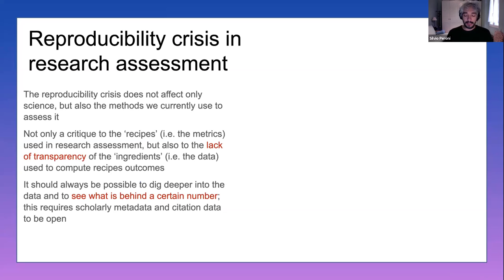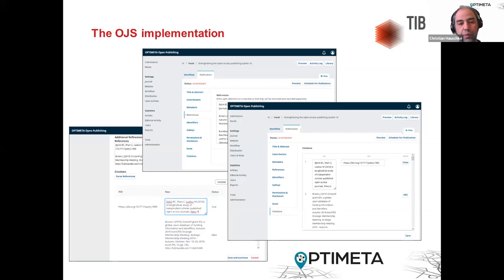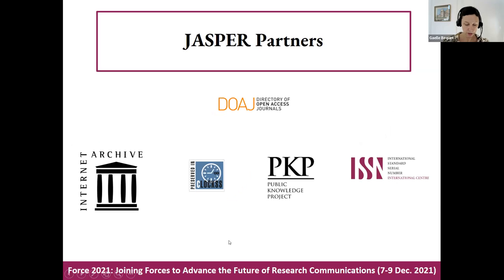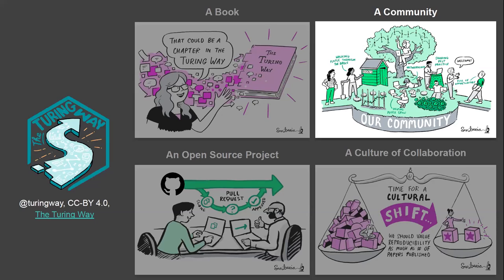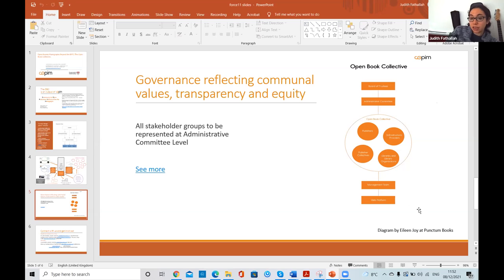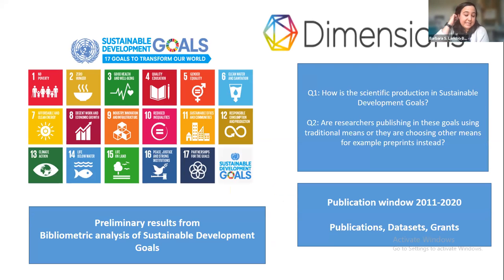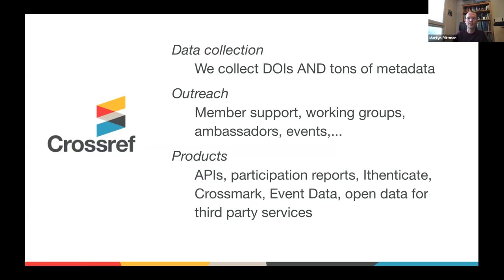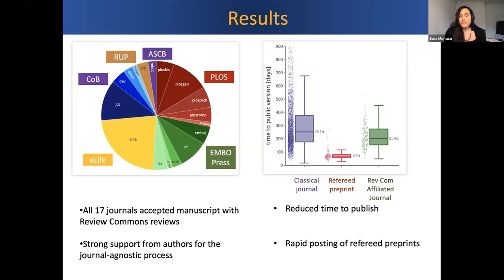FORCE11 Community Presentations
FORCE11 Community Presentations - Dec 8, 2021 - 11:00 UTC
-Gaelle Bequet - ISSN International Centre Project - JASPER: Providing sustainable archiving solutions for OA journals
-Judith Fathallah  -  Lancaster University   - Open Access Monographs Beyond the BPC: The Open Book Collective
-Maia Salholz-Hillel  -  QUEST Center for Responsible Research, Berlin Institute of Health (BIH) at Charité  -  Threaded clinical trial evidence to enhance science discoverability: How a simple link between registration and reporting can improve scholarly communication
-Esther Plomp  -  Delft University of Technology, Faculty of Applied Sciences  -  The Turing Way: A sustainable and inclusive solution to sharing best practices
-Silvio Peroni  -  University of Bologna  -  OpenCitations, an open infrastructure improving the metric-based research assessment
-Christian Hauschke -   TIB : Leibniz Information Centre for Science and Technology  -  How even small and independent journals can contribute to the citation commons
-Barbara S. Lancho Barrantes - University of Leeds - Innovative means of communicating research findings on Sustainable Development Goals
-Martyn Rittman - Crossref  -   Putting metadata to work
-Maaike de Jong  -  Netherlands eScience Center  -  The Research Software Directory: promoting discoverability of research software
-Sara Monaco - EMBO - Accelerating access to peer reviewed research with refereed preprints